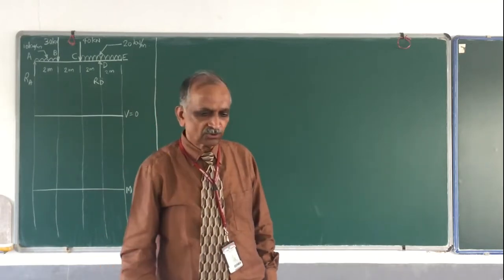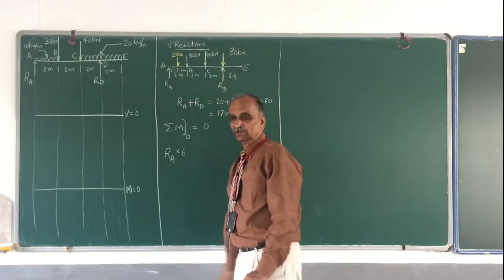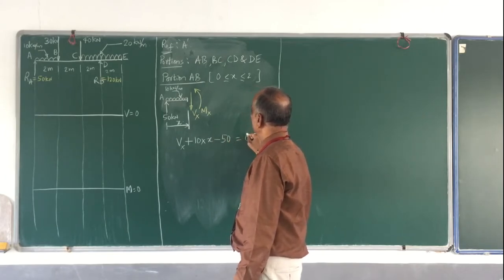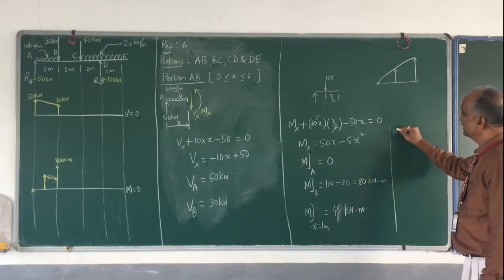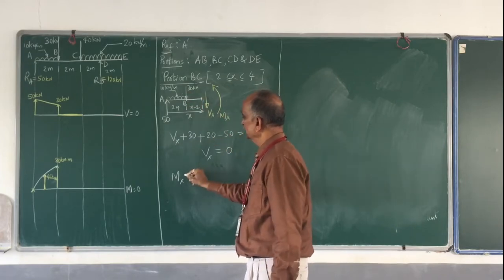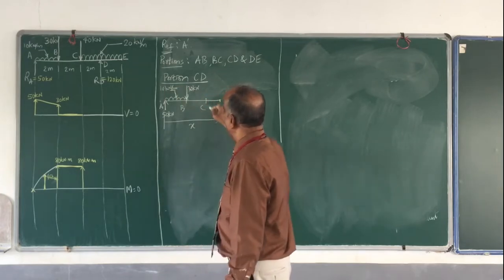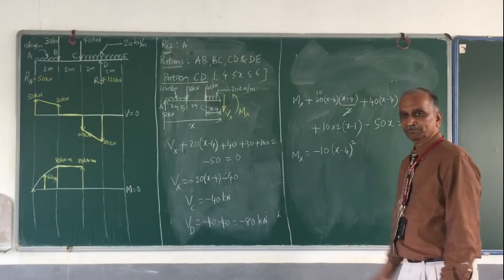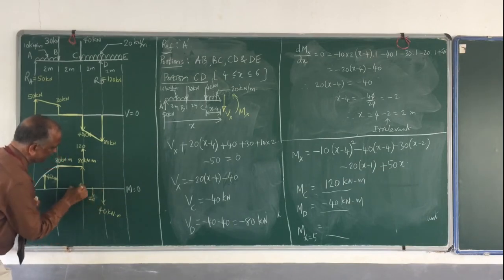MOM : Problems on Shear Force Diagram and Bending Moment Diagram Part-4 (Module 3.7)